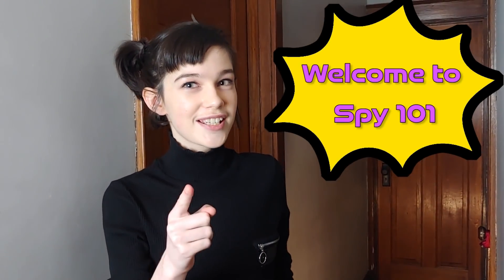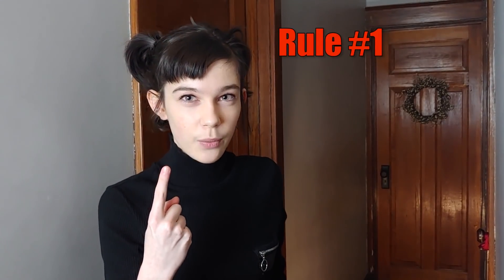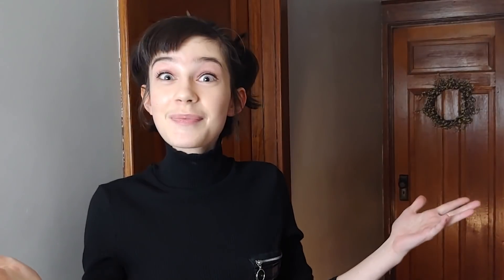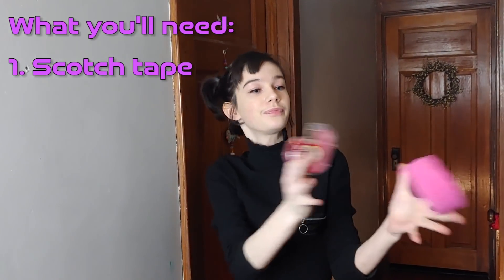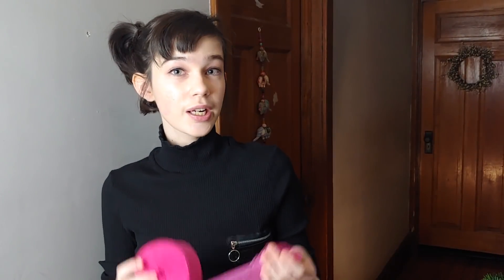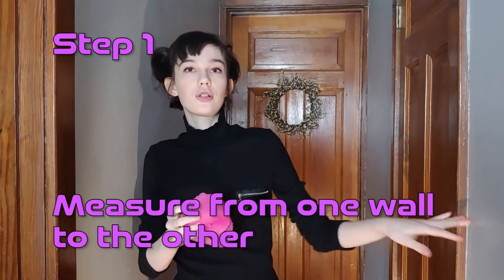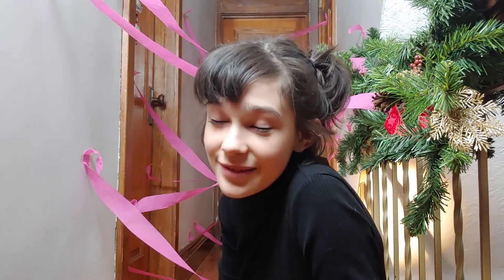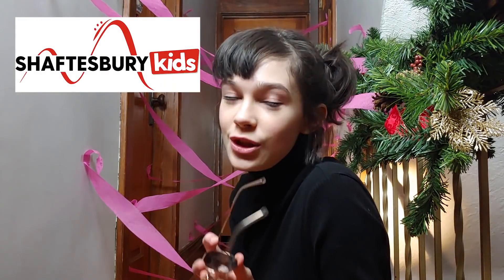How To Make A Lazer Maze ⚡ Spy 101 ⚡ Boredom Busters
Vaughn from Solutioneers shows you how to turn your house into a lazer maze so you can practice your spy skills.

With over 114 hours of award-winning kids & family programming, including Kids Emmy Award®-winning series Dark Oracle, and the long-running hit series Life with Derek - alongside family movies featuring some of Canada’s best and brightest stars including Tatiana Maslany, Elliot Page and Sandra Oh. Shaftesbury’s growing slate of kids and family co-viewing programming brings fresh content to a new generation of tween and young adult viewers across all platforms.